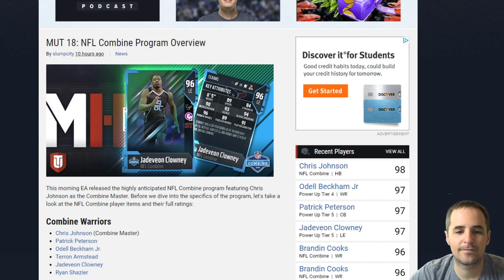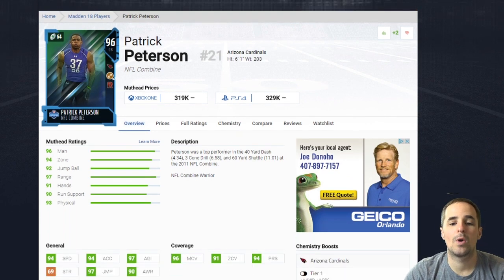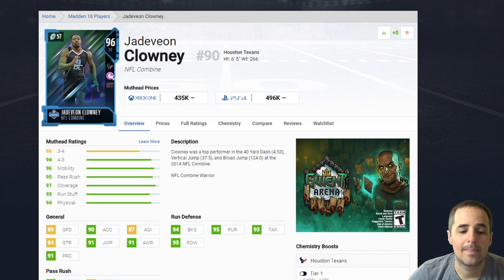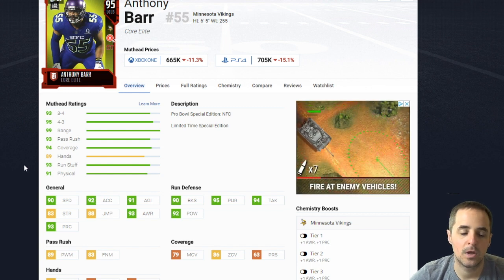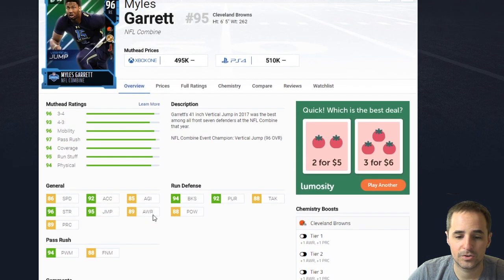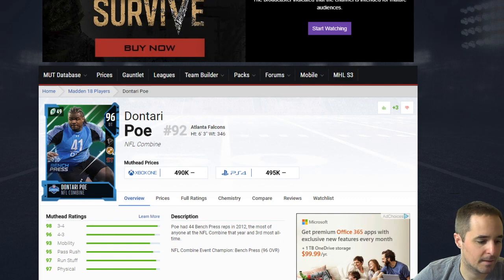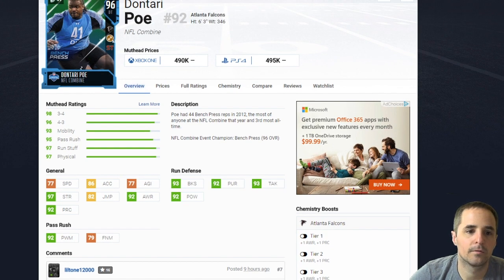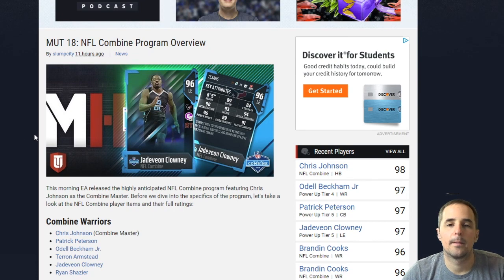Top 10 New COMBINE Player Review + 3 Budget Sleepers!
The Combine is new in Madden 18, Which MUT Warriors and Champions are worth the coins and upgrades? The Fastest players in Madden are here, do they make your lineup?